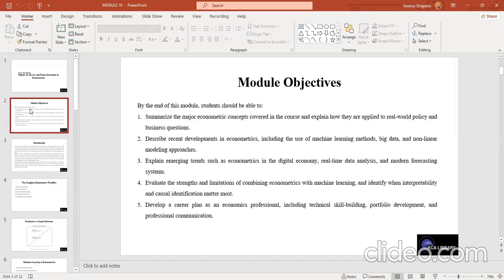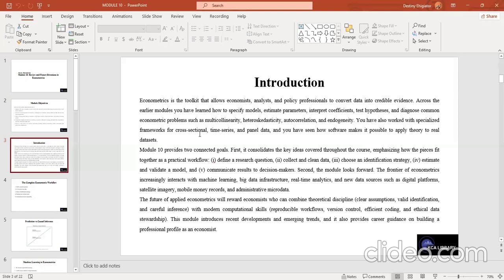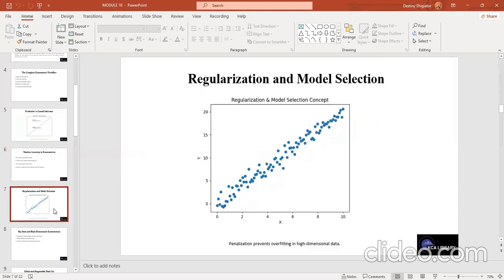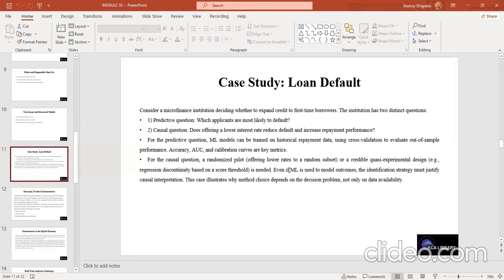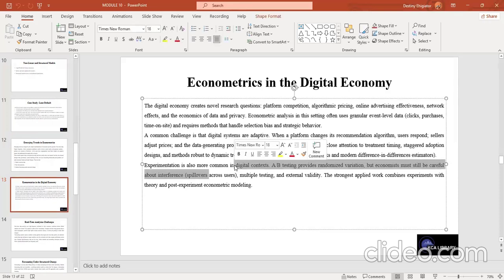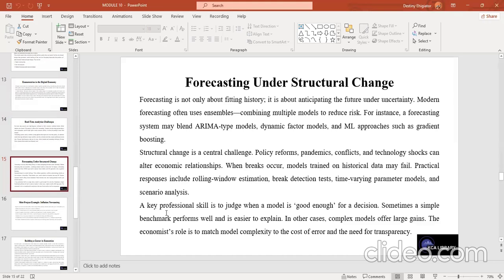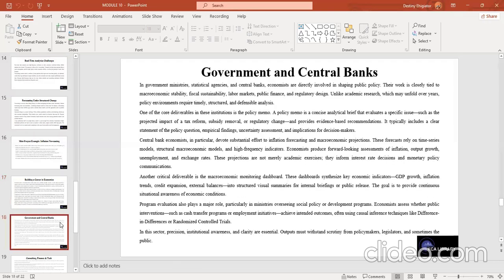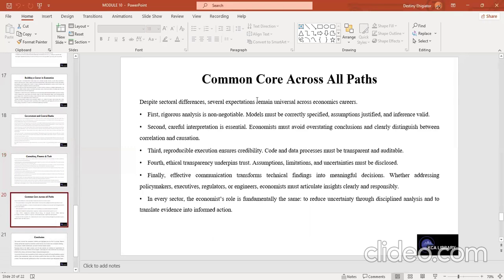Econometrics (Models and Hypothesis Connections)